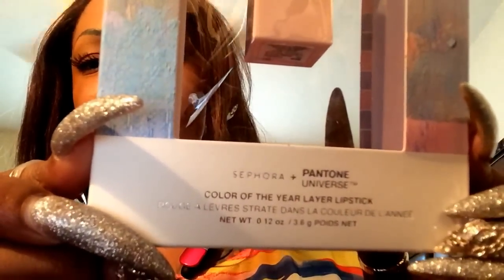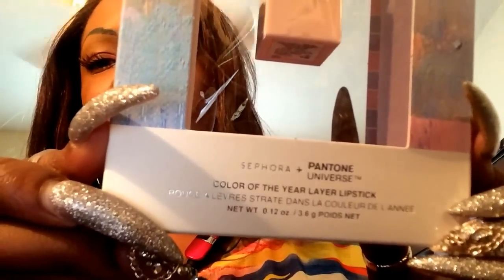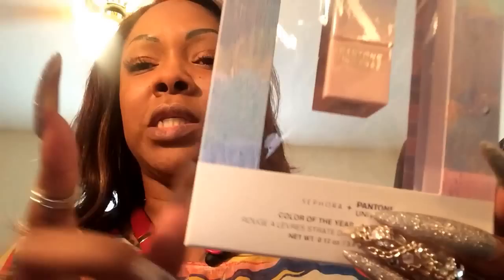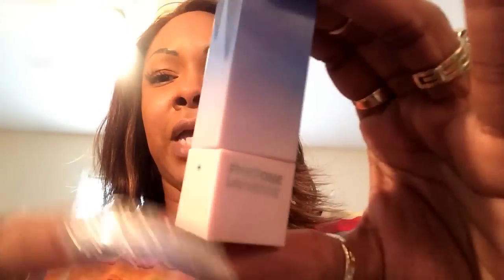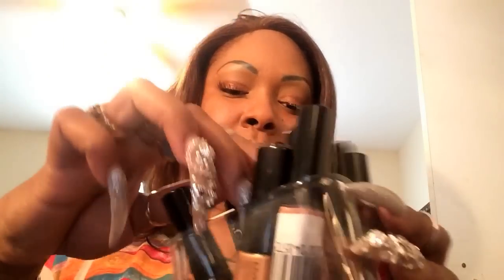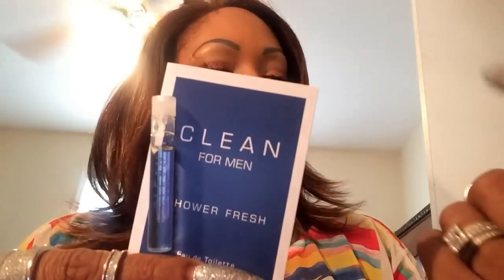Pantone Color of the Year, ROSE QUARTZ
SEPHORA PANTONE COLOR OF YEAR $17 . ROSE QUARTZ
CHECK THIS OUT A SEPHORA.COM